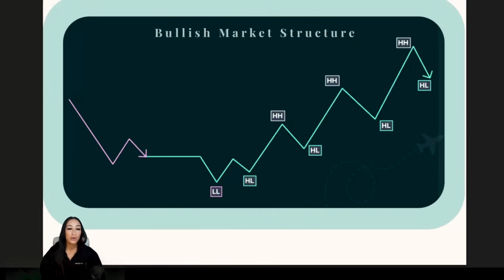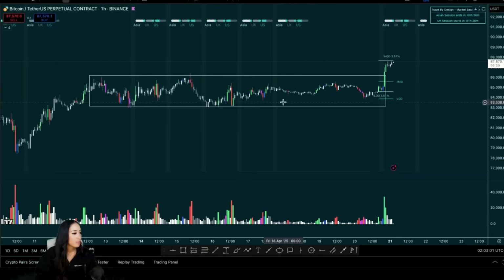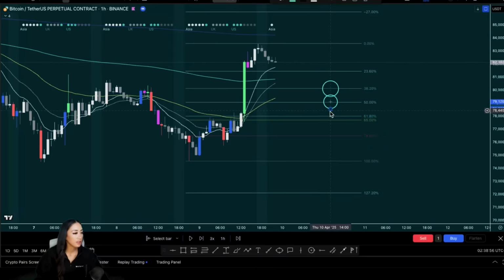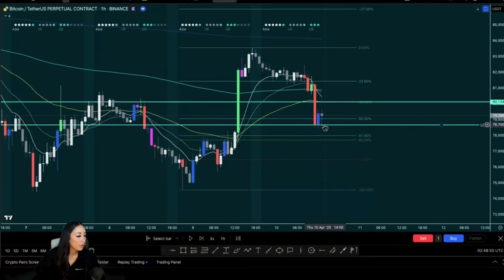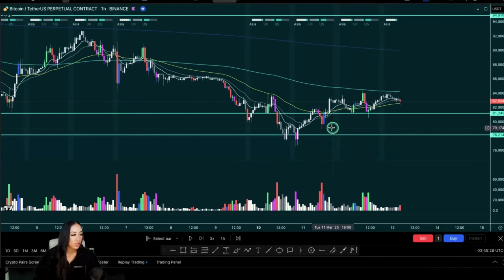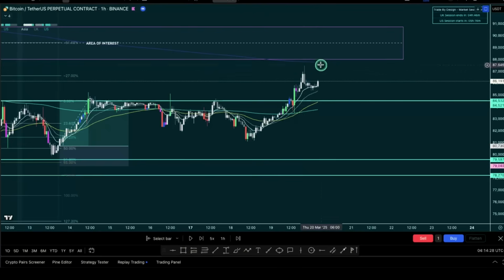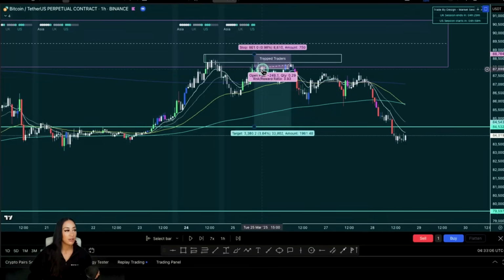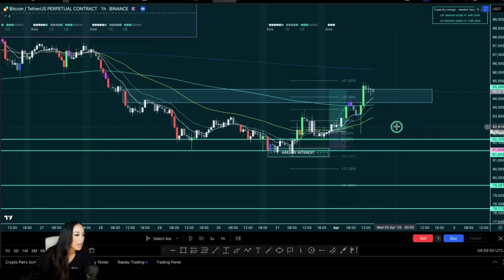How to Enter and Exit a Trade Like a Pro (No Guesswork Needed)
Learn how to confidently enter and exit trades using four powerful tools—market structure, volume, EMAs, and Fibonacci.
Whether you're brand new or struggling with consistency, this video will show you how to stop guessing and start trading with a clear, repeatable plan.

🔥𝗟𝗲𝗮𝗿𝗻 𝘁𝗼 𝗧𝗿𝗮𝗱𝗲 𝘄𝗶𝘁𝗵 𝗧𝗿𝗮𝗱𝗲 𝗧𝗿𝗮𝘃𝗲𝗹 𝗖𝗵𝗶𝗹𝗹

🏆  LIMITED TIME!!! 🏆

Get access to full TTC courses, multiple live sessions daily, all trade updates & private discord channels

Chapters:
👉 0:00 Intro
👉 1:00 The Core Concept we Build Everything Around
👉 5:45 The Indicators we Use
👉 12:17 Your Trading Superpower: Confluence
👉 15:00 Trade Setup Example Number 1
👉 18:17 Nailing your Exit and Looking for the Reversal
👉 19:33 Signs of an Incoming Reversal
👉 20:30 The Reversal Trade Setup Example
👉 22:06 Conservative Entry Trade Setup
👉 23:00 The Reversal Trade Setup Example 2
👉 24:11 Let the Trade Come to You
👉 25:09 Plan Your Trade, Then Trade Your Plan